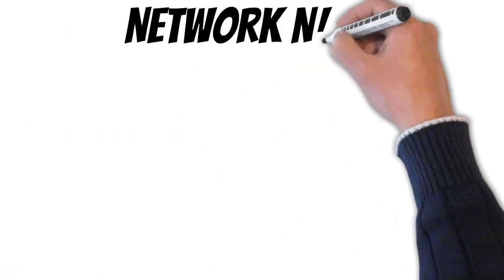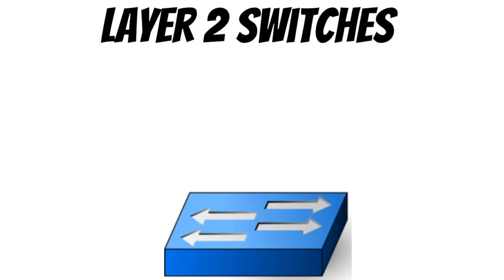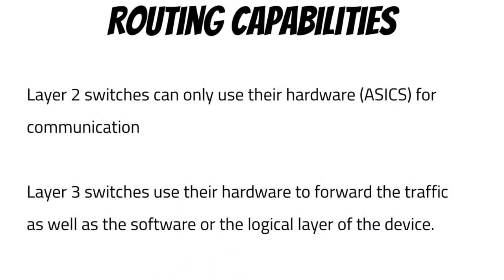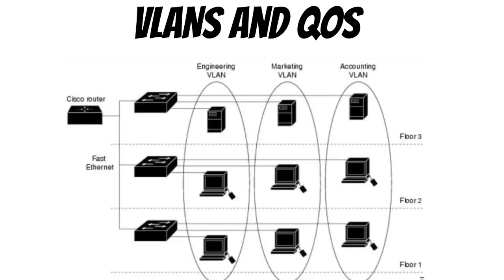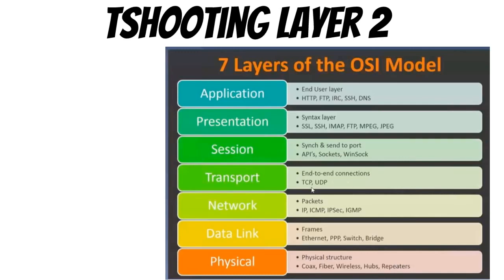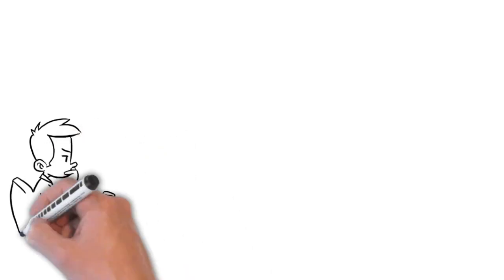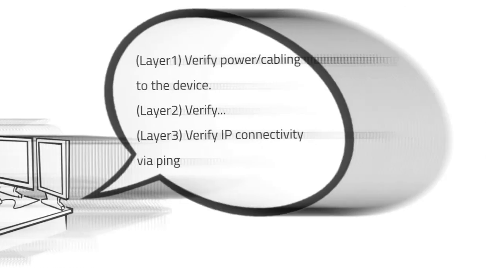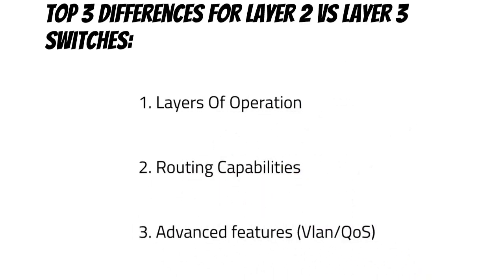EP#3 "CCNA Network Fundamentals: Demystifying Layer2 and Layer3 Switching"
🔥🔥🔥This episode I give a brief intro/breakdown to the concept of Layer 2 and Layer 3 switches. Covering key concepts like the OSI model, VLANs, and QoS! !

Make sure to watch till the end where I even provide an example troubleshooting tip that could possibly help you in a real world application of these fundamental networking topics!!

Whether you're a networking pro or just getting started. Don't miss the chance to always expand your awareness and practice the key fundamentals of networking. Enjoy all my N!njas!🔥🔥🔥